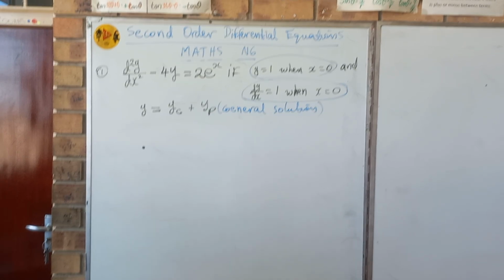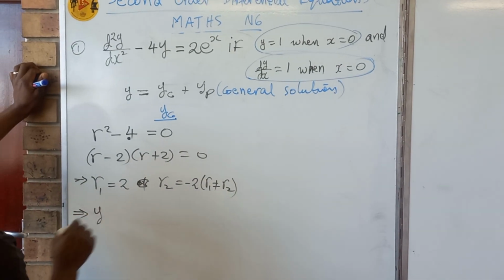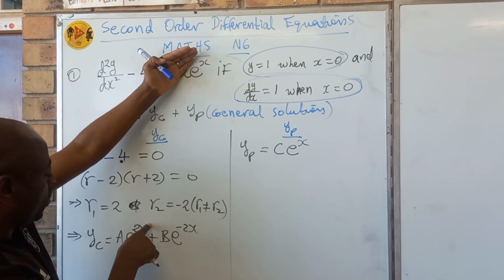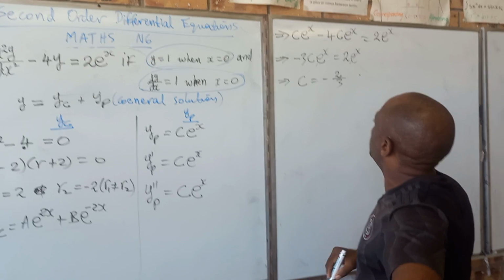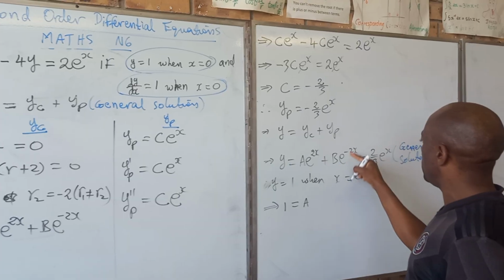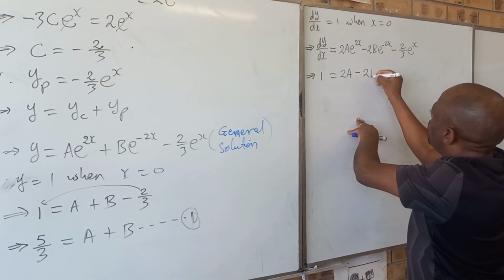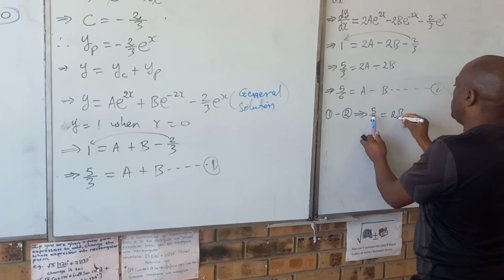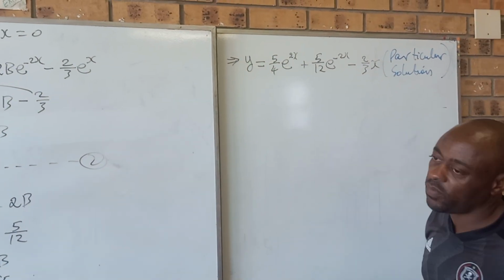Second order differential equations (Maths N6)-exponential 1.